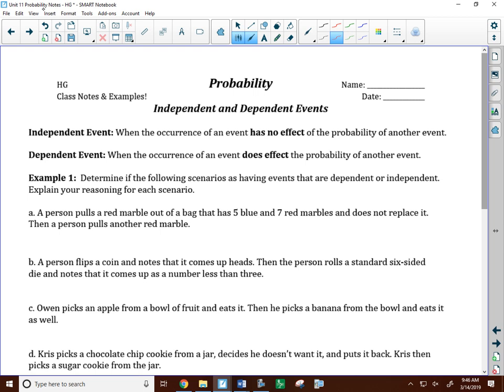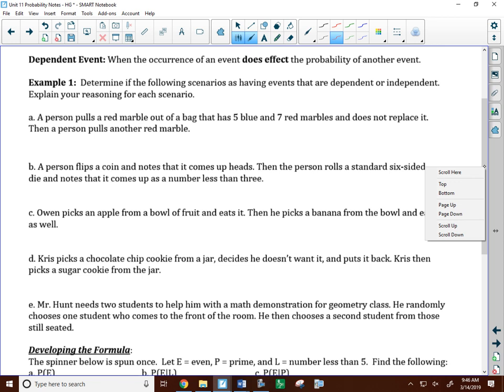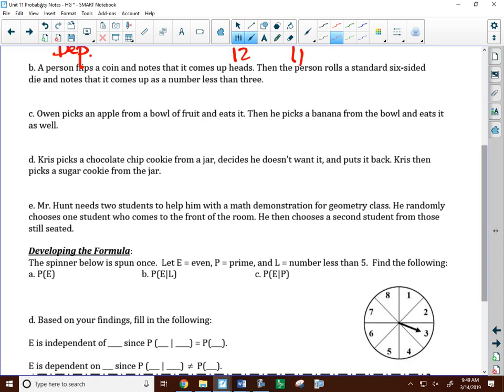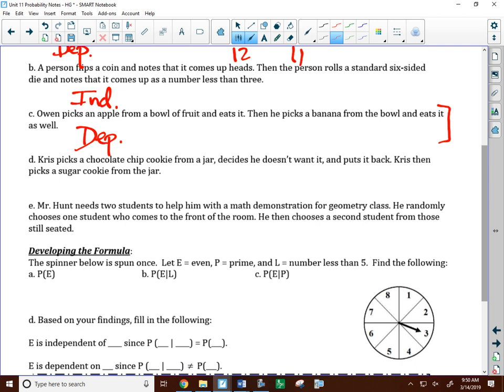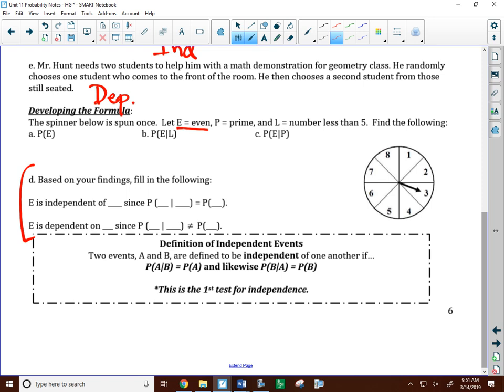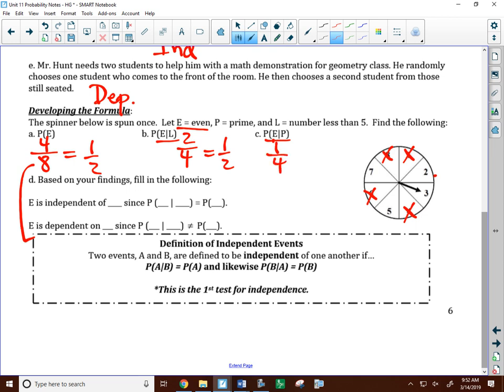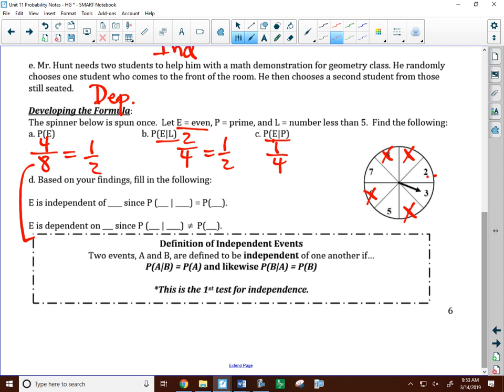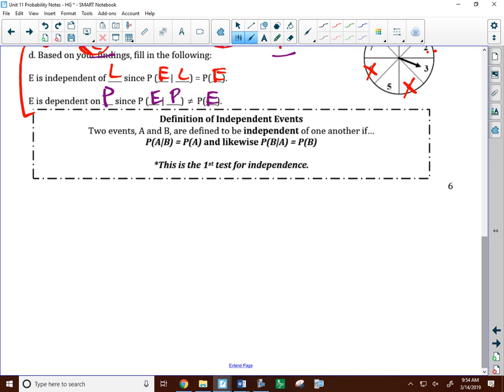Mr Hunt Independent & Dependent Events 1